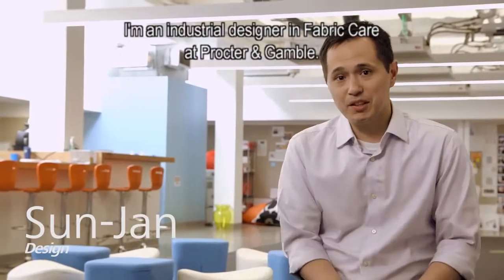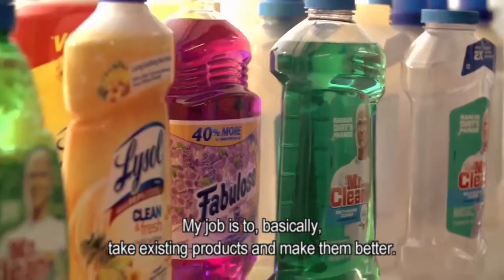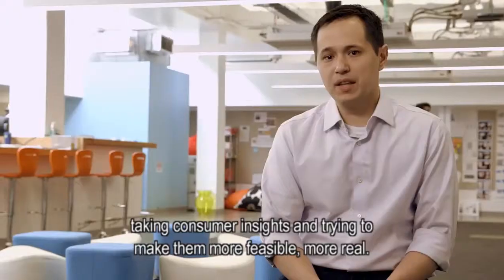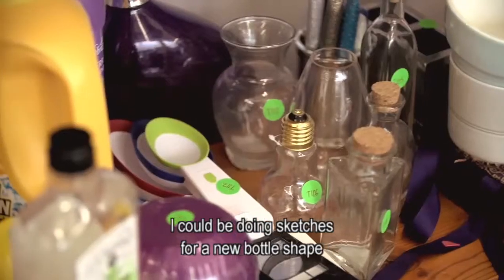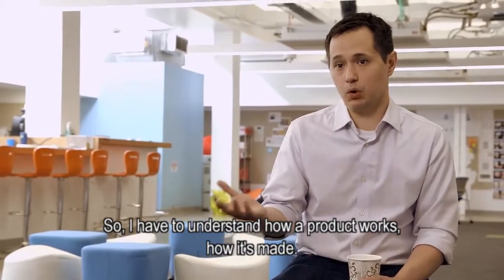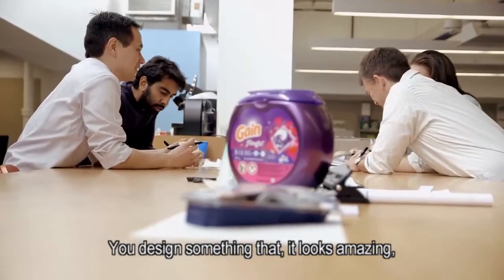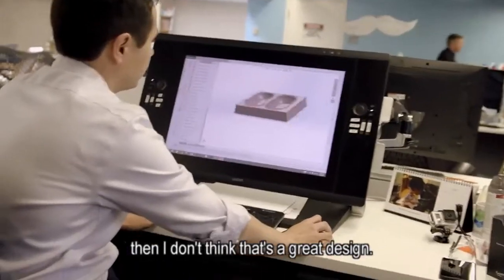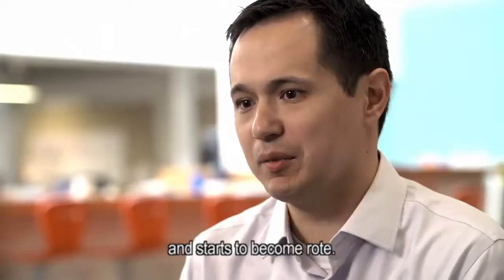Sun-Jan - Design - Subtitled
Hear how an Industrial Designer, Sun-Jan is transforming consumer insights into new products.